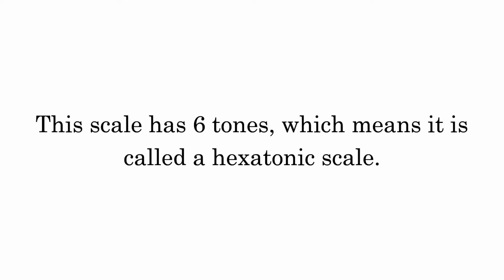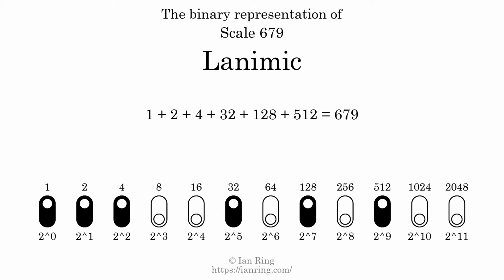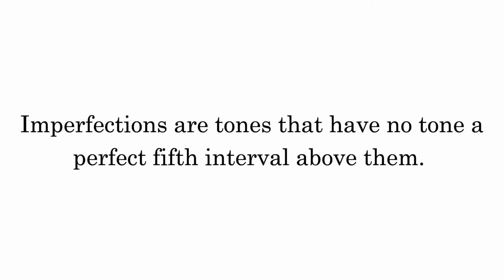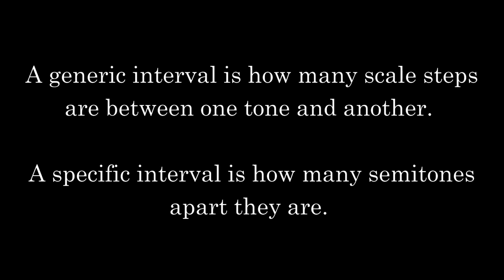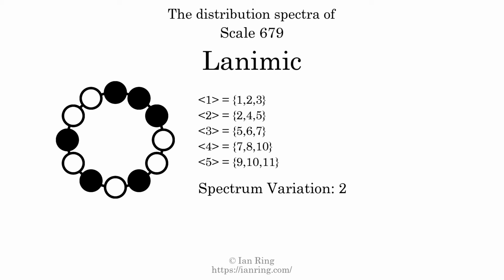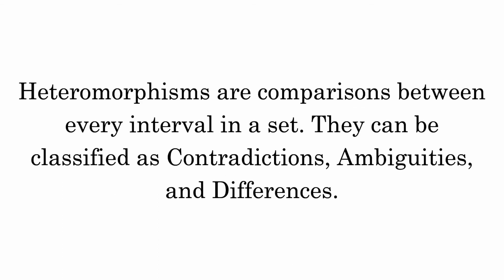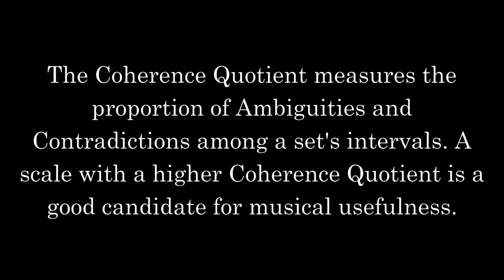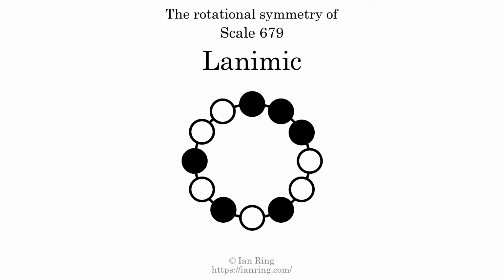Scale 679: Lanimic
More than you will ever need to know about Scale 679, a prime hexatonic scale also known as "Lanimic". Part of an enormous series of scale analysis videos by The Exciting Universe Of Music Theory.